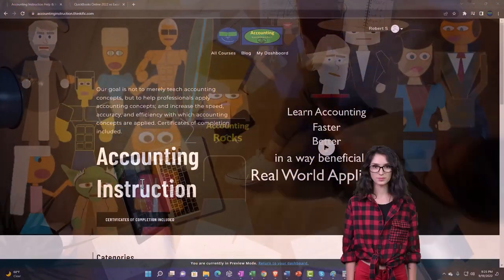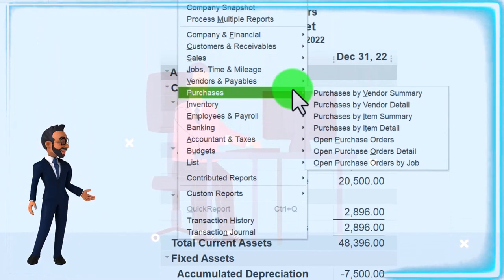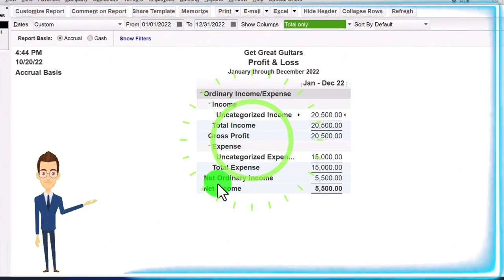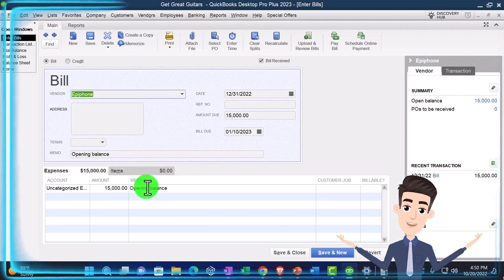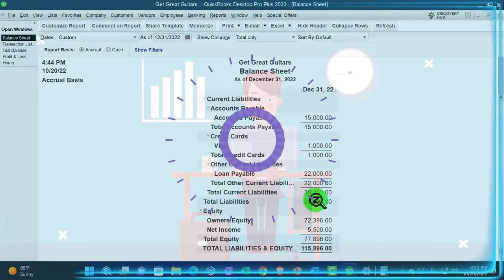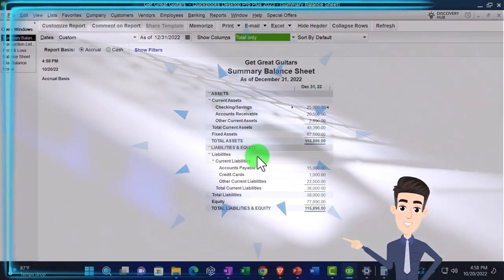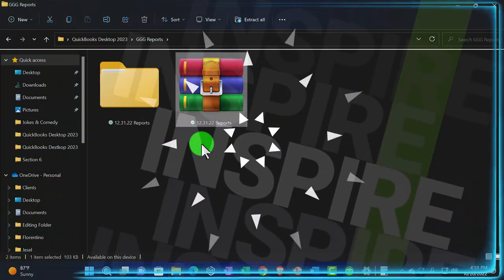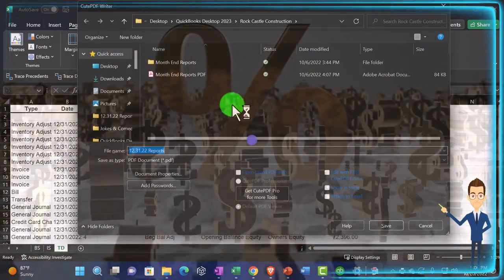Generate Reports After Entering Beginning Balances 6440 QuickBooks Desktop 2023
Generate Reports After Entering Beginning Balances